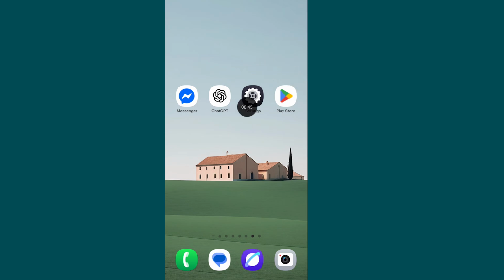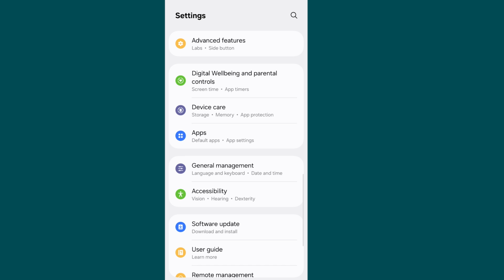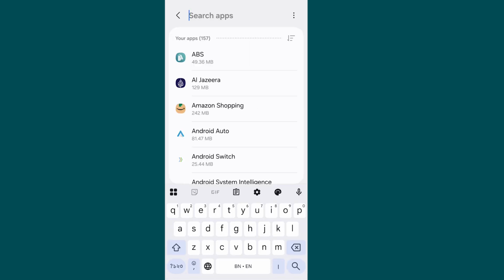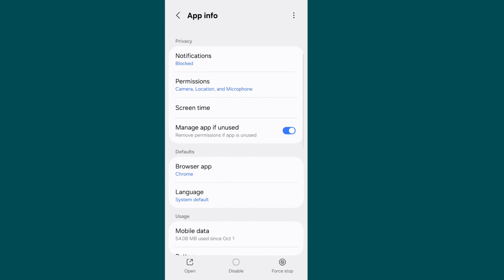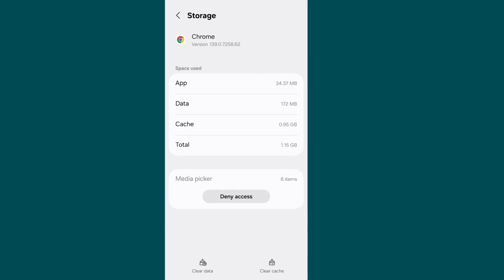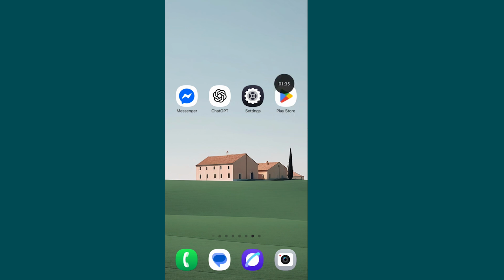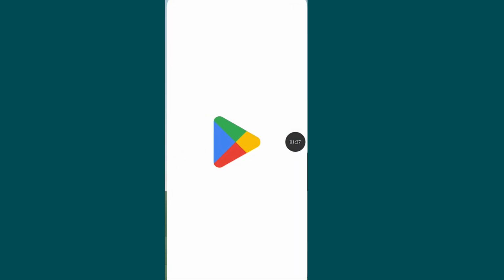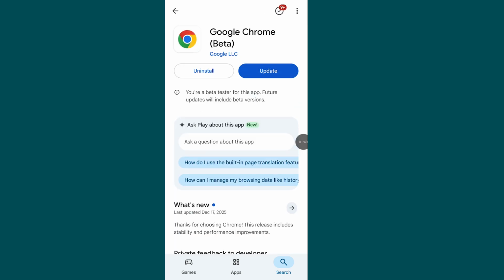Aw Snap Google Chrome Fix | Google Chrome Aw Snap Problem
Aw Snap Google Chrome Fix | Google Chrome Aw Snap Problem. Aw Snap something went wrong while displaying this webpage.

This video also covered:

aw snap google chrome fix android

how to fix google chrome aw snap error

how to fix aw snap error in google chrome

google chrome aw snap

aw snap google chrome fix 2025

aw snap error google chrome